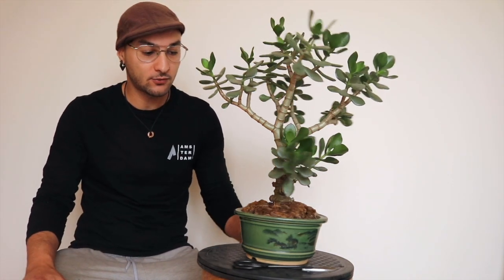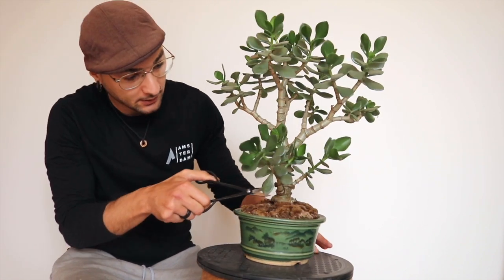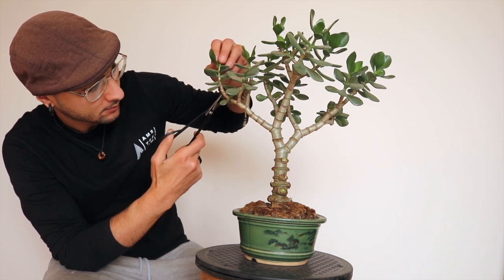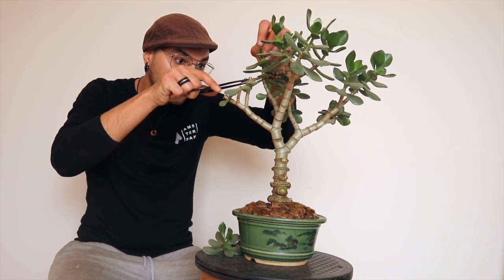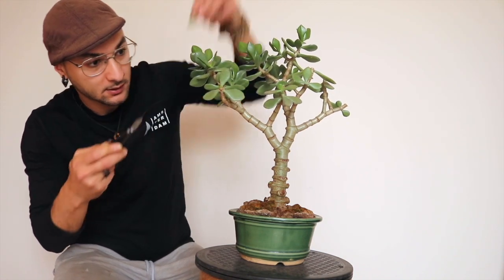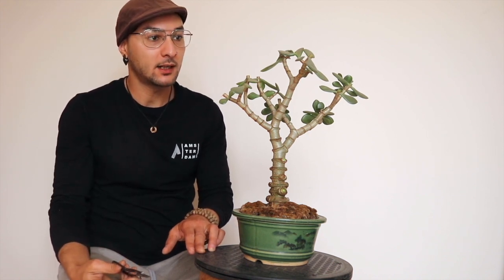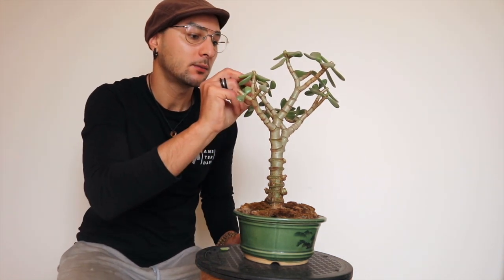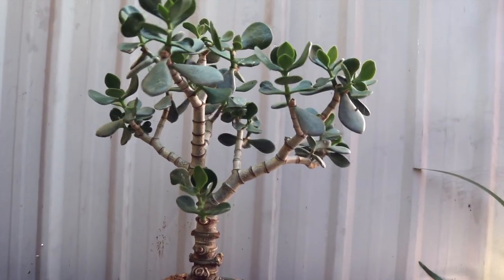The "ring trunk" Jade bonsai get pruned again..and again 3 months after!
Here we are once again. The style for this Jade is still the same, but while editing this video I've realised I could really chop that much harder and start again with half of the size.